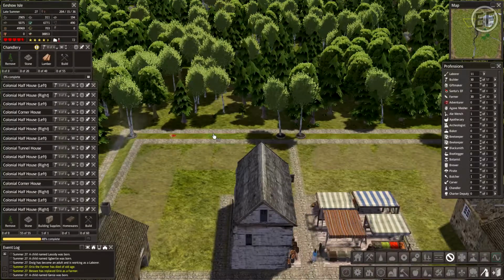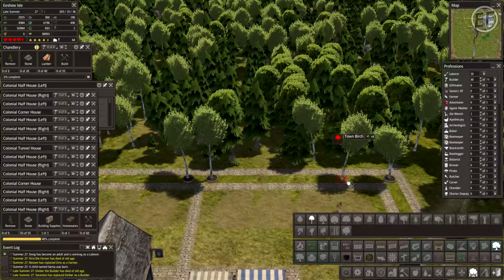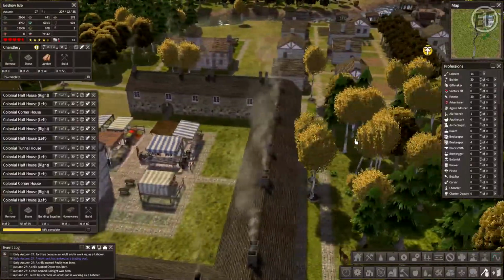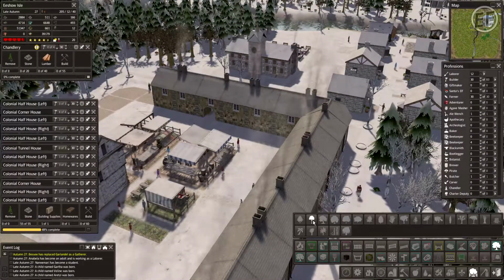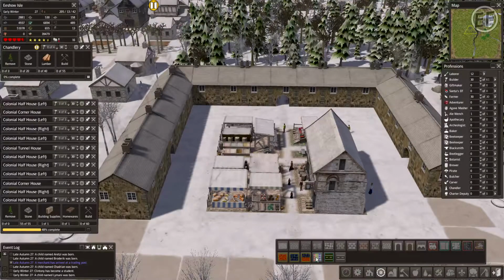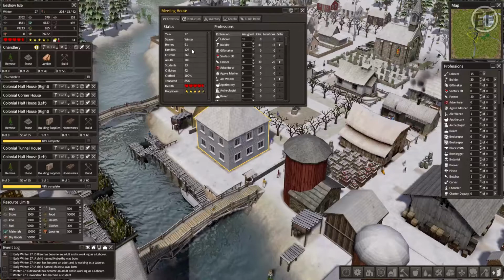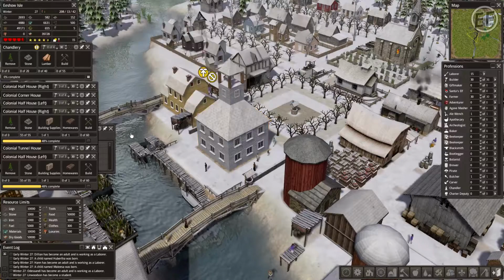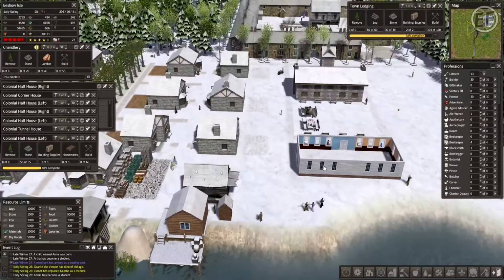Banished MegaMod #29 ~ How to Decorate a Building Complex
Today I Play Banished MegaMod, Let's make fun of me, shall we?

The Mod load order in Banished should look like this:
Compatability107
MegaMod 0.07
MegaMod DecoPack 0.07